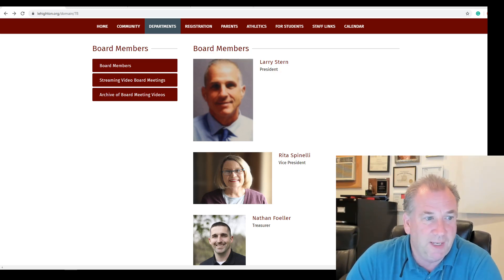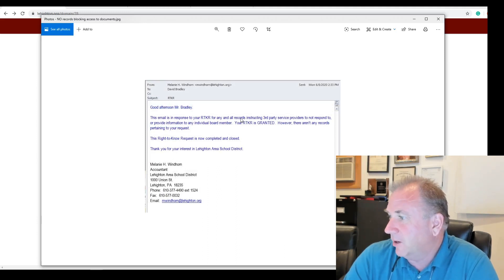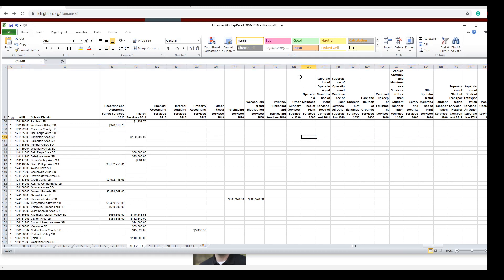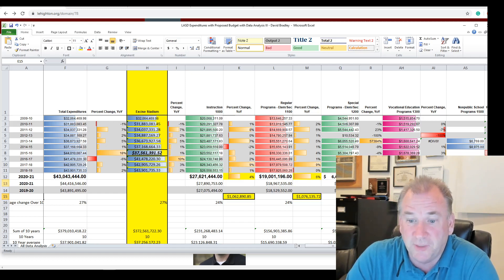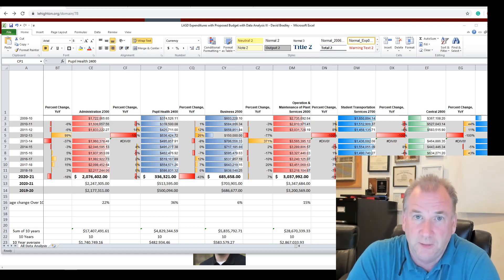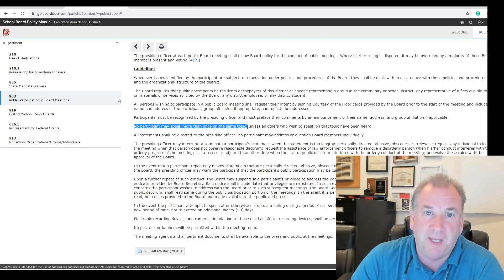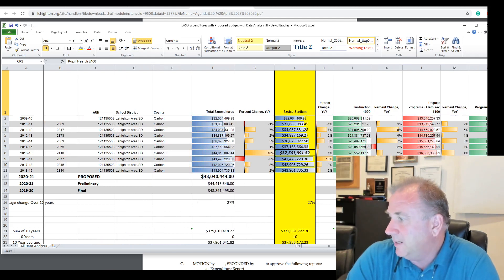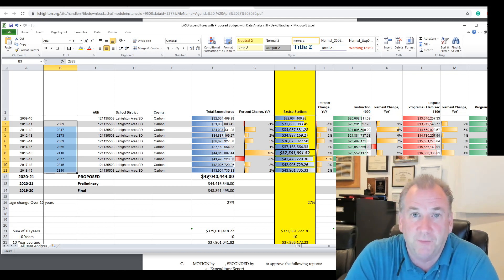End the Blockade - SHOW ME THE MONEY - A Short Budget review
Transparency in Government

This is is a contract negotiation year.
Larry Stern, Rita Spinelli, Nathan Foeller, Wayne Wentz, and Steve Holland,
are apparently privy to the contract negotiation.  The rest of us are not.

Is that why the Instruction budget item is 4% higher?
Why do we see the Regular programs, Elem/Sec 1100 expecting to have about a 6% increase?
Where is the list of mandated and non-mandated benefits?
Exactly how many staff members have there been these past ten years, given the enrollment?